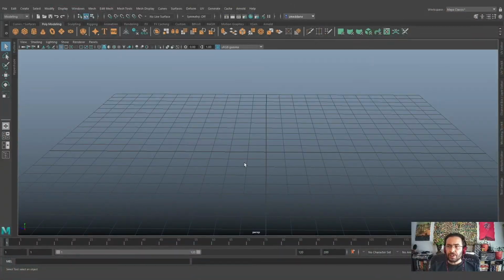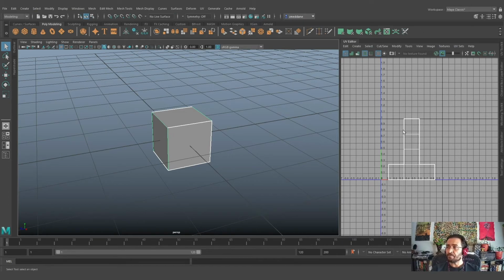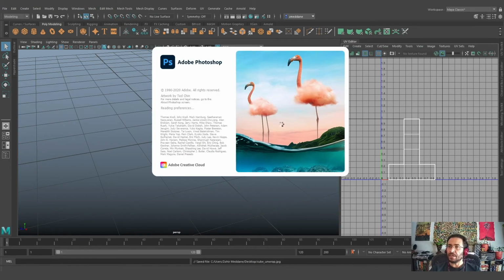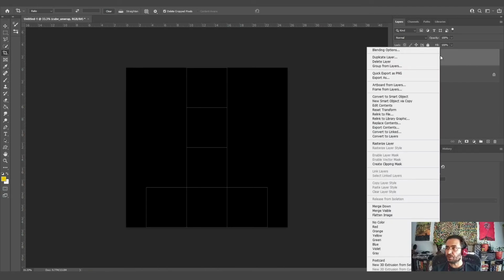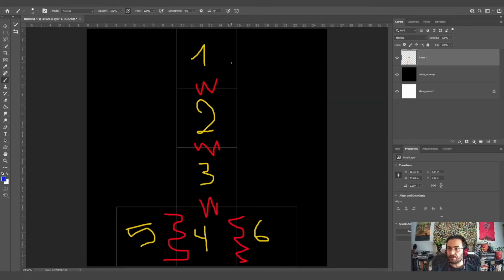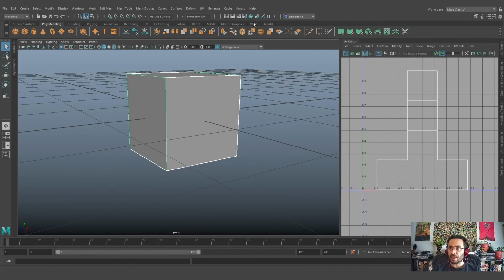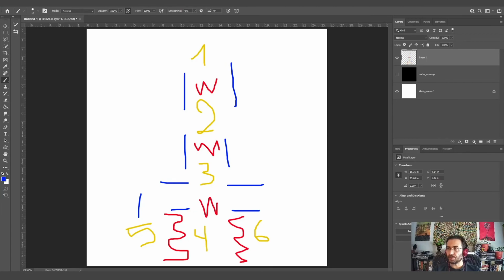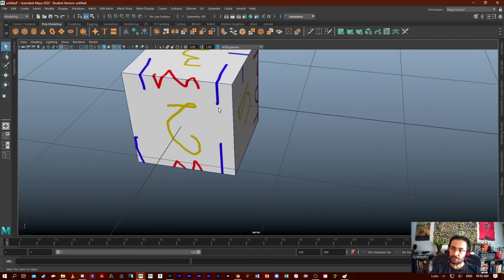Introduction to UV Unwrap basics using Maya 2020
UV Unwrap is the process of taking a 3D mesh and flattening it into a 2D surface for texture painting.